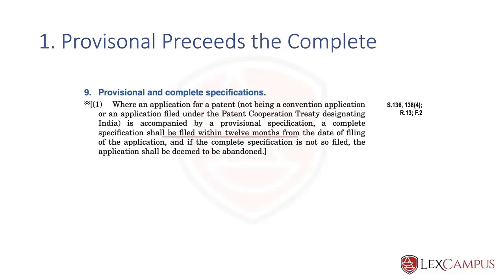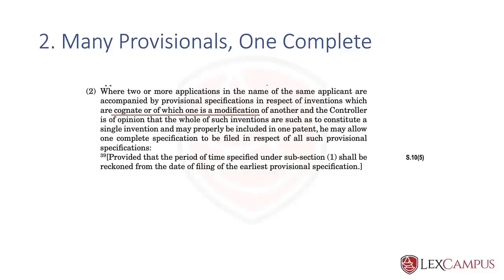Patent Agent Exam - Revision - Section 9 - Provisional and Complete - Part 1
Prof. Feroz Ali explains Section 9 (this is part 1) of the Patents Act 1970. This is a revision lecture highlighting the important points. For a detailed explanation, check out our course made for students to ace the patent agent exam. To get a comprehensive understanding, watch the full lesson

Timestamps:
00:00 Section 9 - Provisional and complete
00:12 Two types of specifications.
01:25 Provisional preceeds the complete.
03:28 Many provisionals, one complete.

- Revise the lessons with our YouTube live sessions
- Test your proficiency with our quizzes and Mock question papers on LexCampus.

Join us Live on YouTube with Prof. Feroz Ali and prepare for the Patent Agent Exam 2022. We go live with short notice.

For starting your Patents career on a solid foundation, check out our proven courses
For the complete patent law course for patent agent exam

For a copy of the Patents Act 1970 in bi-colour version with cross-references to other provisions of the Act, Rules and Forms – 2022 Edition – Fully updated with Patent Amendments 2021, please NOTE: (For LexCampus members only).

We have a forum where almost all of your questions relating to patents and the patent agent exam are already answered, if you do not find answer to your questions please post in your question in the forum and one of our team members will answer it for you.